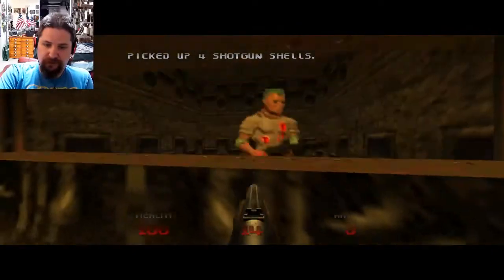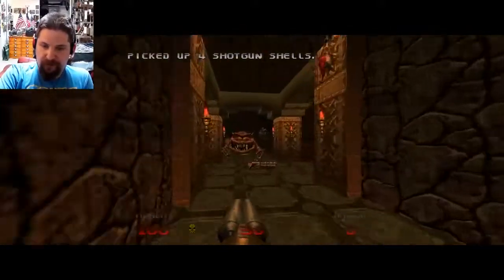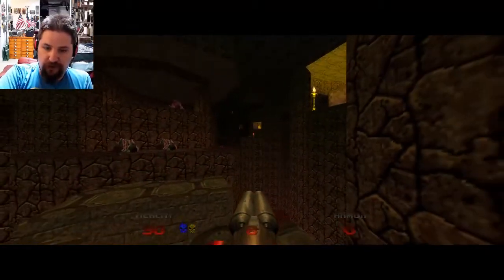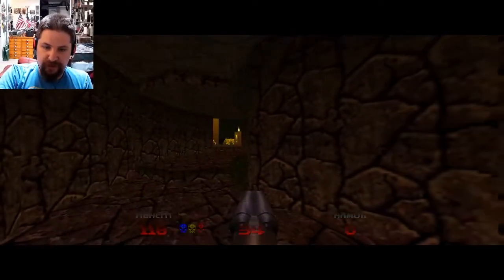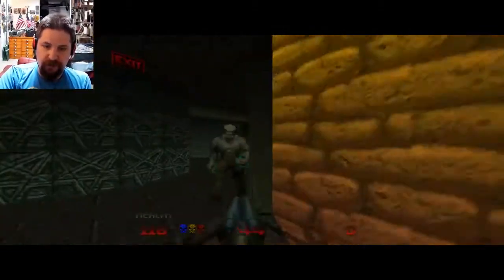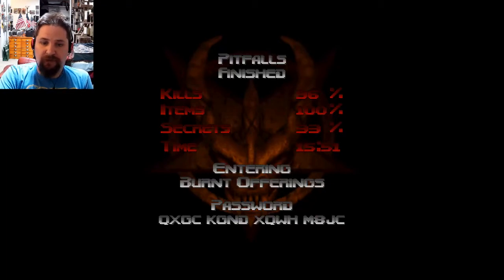Let's Play Doom 64 Mission 21: Pitfalls!!!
Well hello, hello and welcome to part 21 of My Doom 64 walkthrough folks played through Steam as a Pre-Order Bonus for Doom Eternal and the map we will be blasting our way through today will be called simply "Pitfalls" and I must say it was a mighty fun map to play as well as we will not have to collect three color-coded keycards (shaped like skulls as usual) but also have to dodge pitfalls of hellfire-lava (hence the level's name Pitfalls) as well to proceed through this map and go onto the next one. Which will be mission 22: Burnt Offerings. But that will, of course, be for the next video no doubt as we again will have to get through this map in order to go onto the next one undoubtedly. So there will also as such be dodgy areas where we will have to get our three color-coded skull-keys no doubt but you will of course find out what that is in the video.

Welp, as you can tell I had to restart the map again because in-spite of how easy and blatantly obvious it was to find the exit I had to quit in the middle this level one-time when recording just so I could check out and see where the exit really was. Of course, when I saw it I was like what the heck that should have been easy and obvious no doubt.

Welp, I hope you all enjoy this video folks and friends. Remember, if you like the video please hit that like button below and if you want to see more of my videos please punch that subscribe button below and I shall see you all next time folks. Until the next video, I am Nuclear-Skull87. More importantly, take care in this unique and dangerous period of pandemic and protest.

If you want to just order Doom 64 online via Steam.